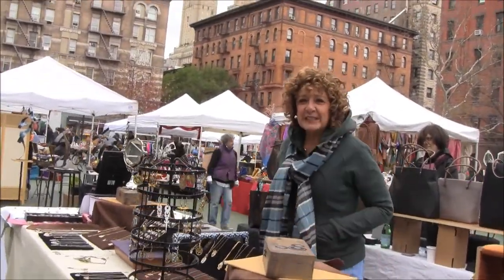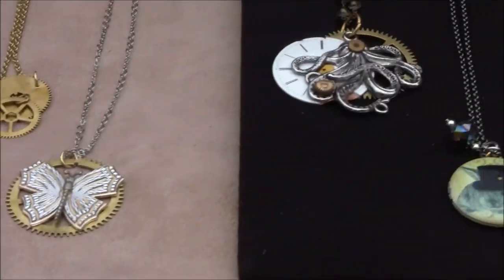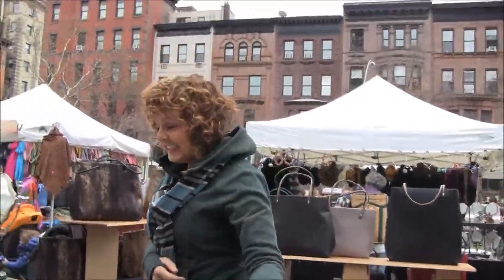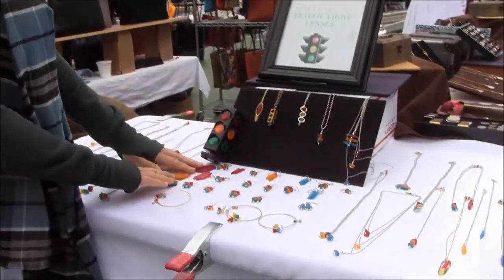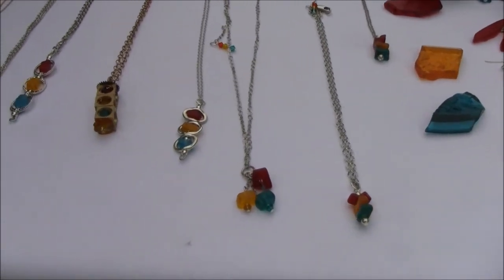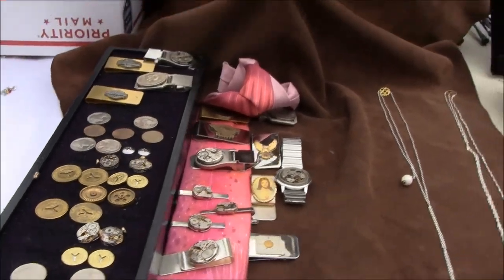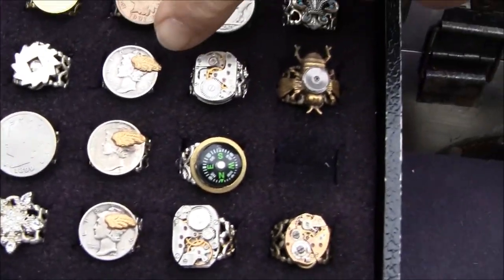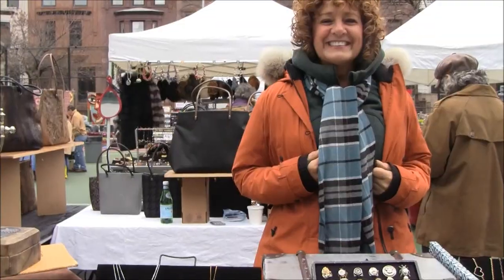Traffic light and SteamPunk jewelry D18 (Outdoor)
Traffic light and SteamPunk
jewelry D18 (Outdoor)